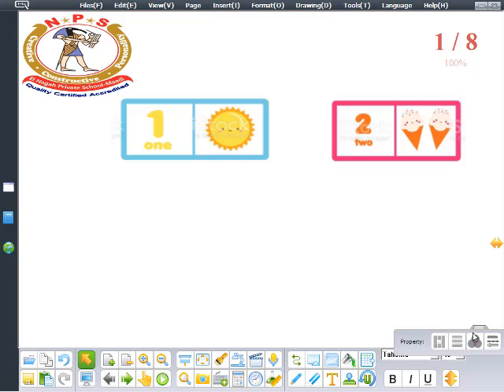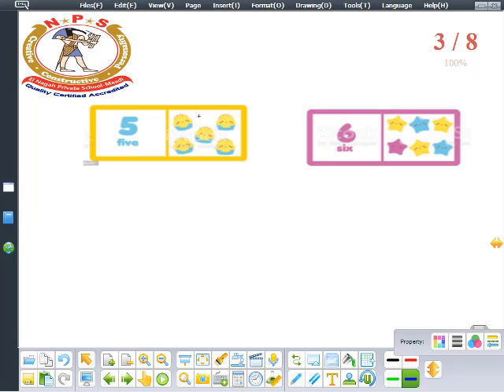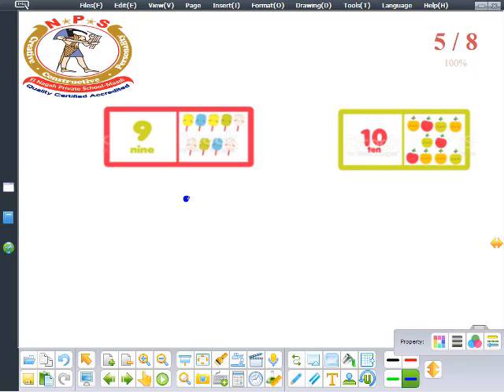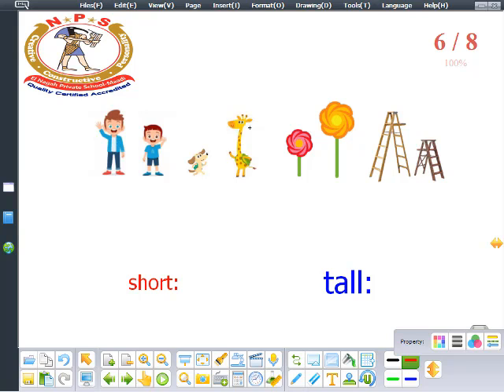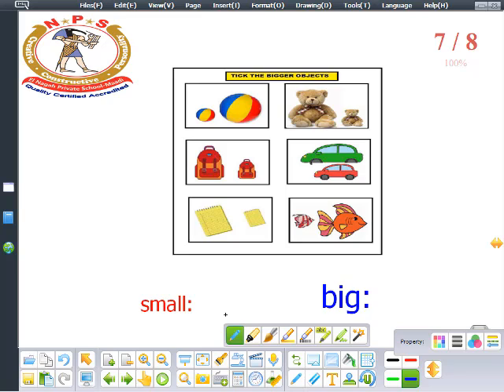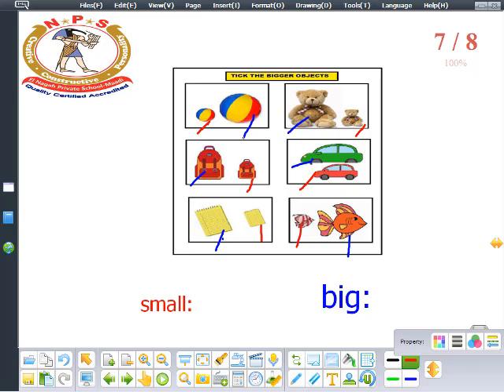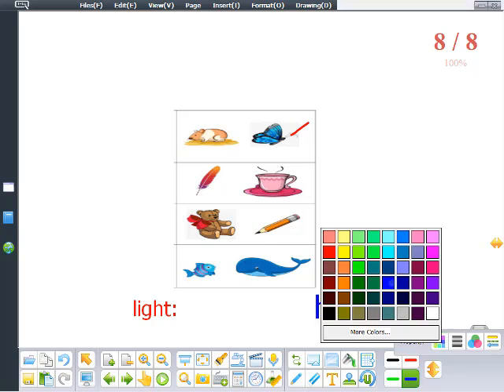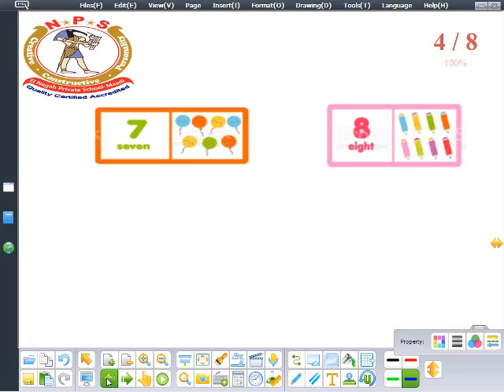nambers and size Math kg1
kg1